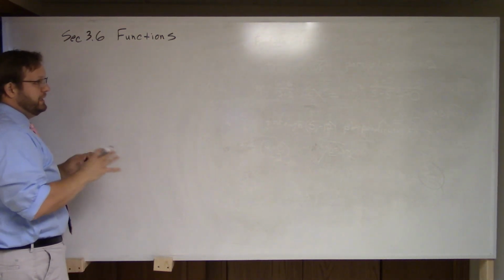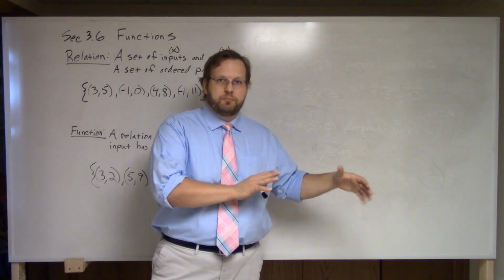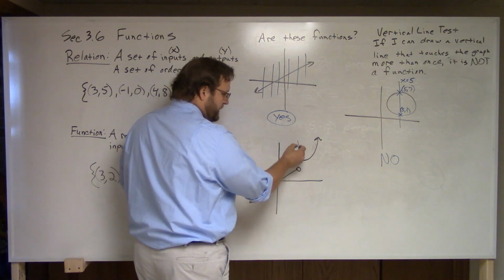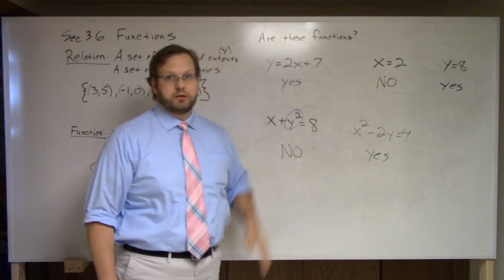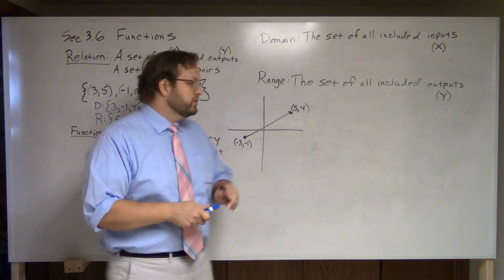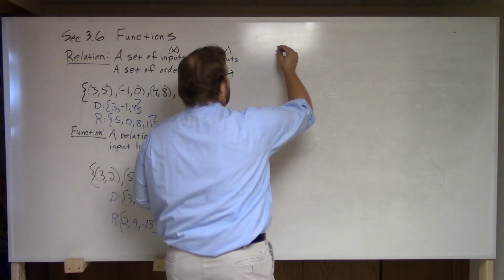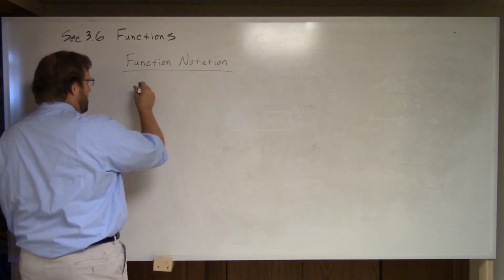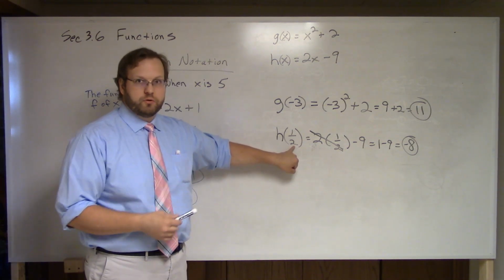Beginning and Intermediate Algebra Sec. 3.6